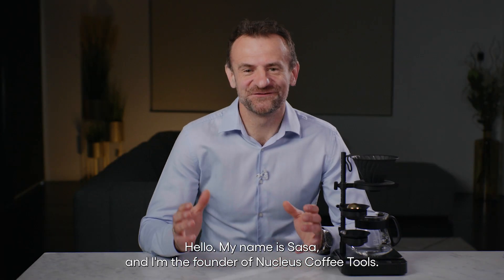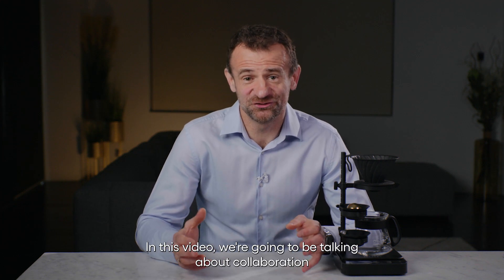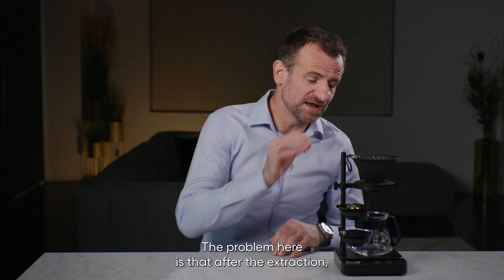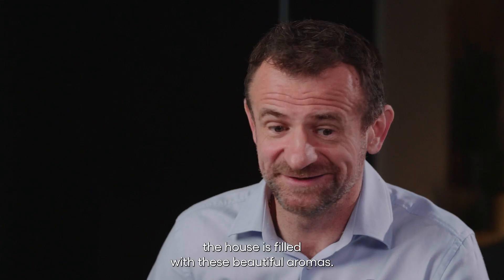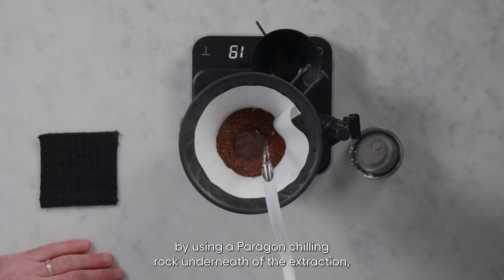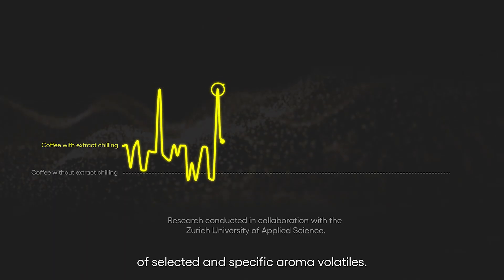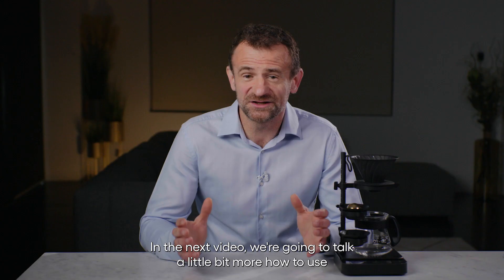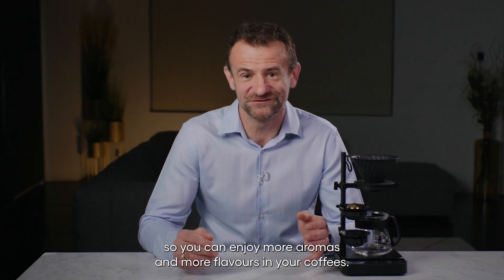Paragon brewer: scientific research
Have you ever made the house smell of delicious coffee?

What if we told you that beautiful smell is actually a result of volatile compounds fleeing your cup?

Through scientific research, we developed a brewing tool to ensure maximum flavour retention by applying an extract chilling technique, Paragon chilling rock.

Watch our next video tomorrow to find out how to best use it.

*please note: innovation and design patented*